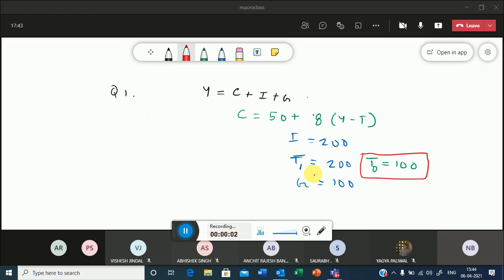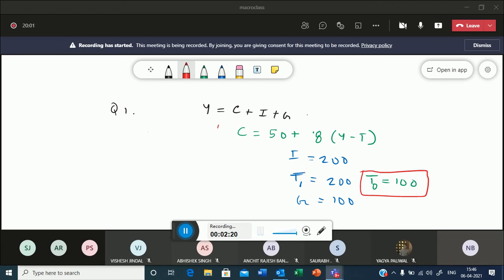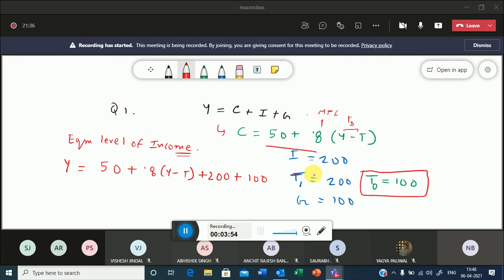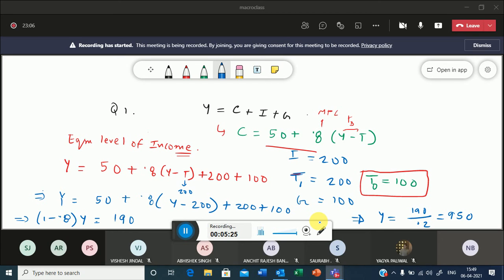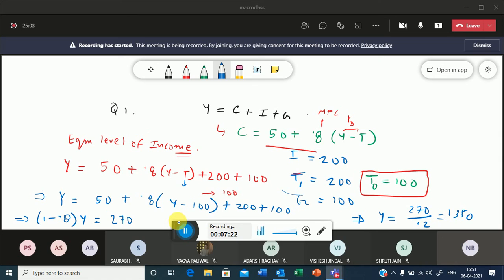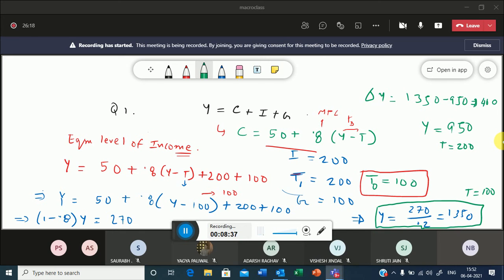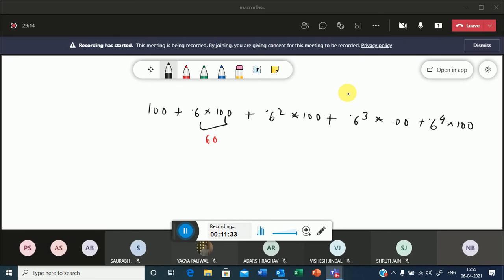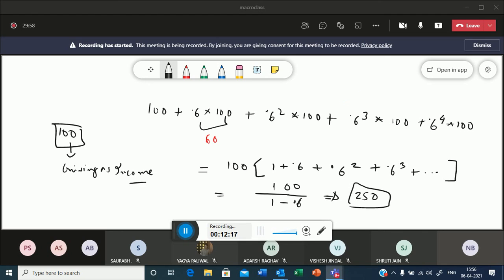Fiscal Policy Multiplier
We will be learning the impact of change in tax on overall income. You can extend this example and see what happens when there is a change in other policy variables. We discuss about fiscal policy multiplier and the way it works.